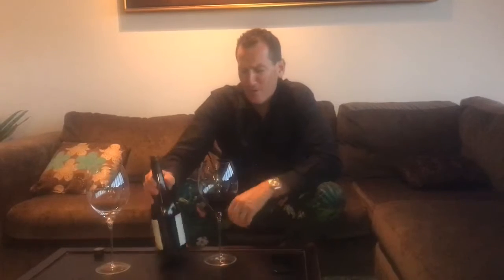Travis Schultz Wine Review - Oakvale Spring Farm Vineyard Graciano 2015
It’s cool to be different these days, and if you’re in the dining sector, you’ll be attuned to the preferences of the funky hipster types; no more is it sufficient to offer five different beers or a range of wines from all over the country. To be in vogue, you’ll need to offer more craft beers than a backyard brewery and have wines from countries and regions that only a globetrotting traveller would have heard of.